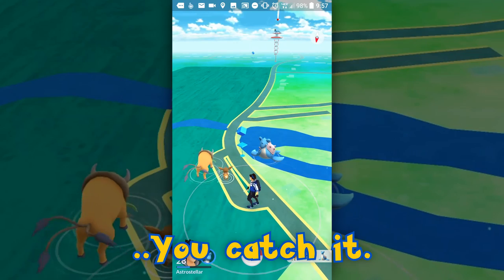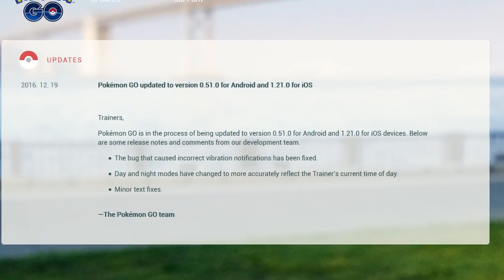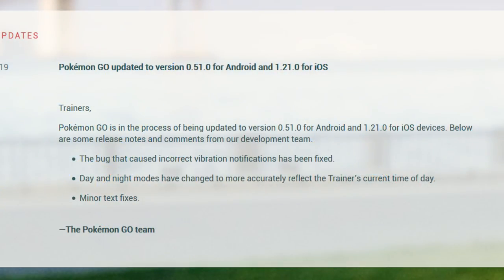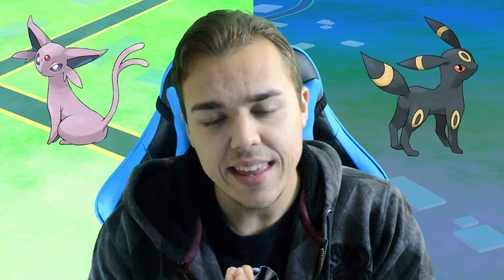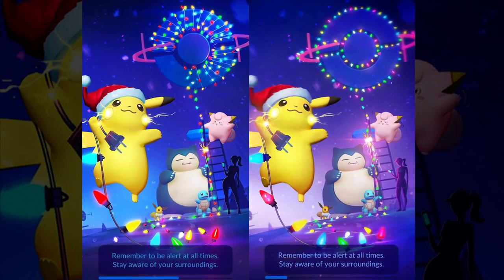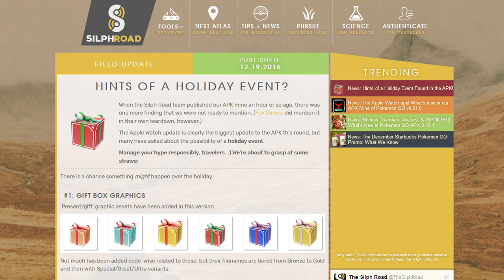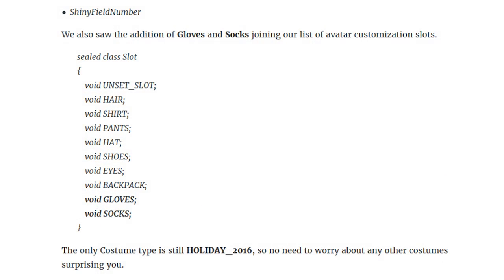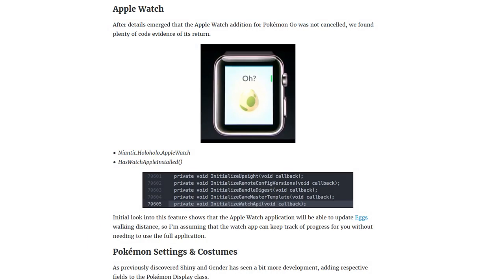POKÉMON GO: NEW CHRISTMAS PRESENTS EVENT COMING, VIBRATION GLITCH FIX, APPLE WATCH (Update 0.51)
In today's Pokémon GO Episode we're discussing the latest app update and the changes it brings to the game. Firstly, the vibration glitch whenever the nearby/sightings chart updates that was introduced in v0.49 has been fixed! Niantic has also tweaked how the game determines whether it's day or night time for the player, resulting in a more accurate representation for your area! I have a hunch this was done for the upcoming release of more Gen 2 Pokémon like Espeon and Umbreon that will most likely take advantage of Day/night cycles! We also have the Silph Road's Datamine of this latest app version already, resulting in some rather exciting finds. We have another Christmas / Holiday event coming to Pokémon GO! It looks like it will feature presents that might be free gifts or reduced prices within the in game shop. We also have more Avatar customization options coming with socks and gloves, more confirmation of genders and shinies coming, and confirmed Apple Watch version support in the code!

Trainers,

Pokémon GO is in the process of being updated to version 0.51.0 for Android and 1.21.0 for iOS devices. Below are some release notes and comments from our development team.

- The bug that caused incorrect vibration notifications has been  fixed.
- Day and night modes have changed to more accurately reflect the Trainer’s current time of day.
- Minor text fixes.
—The Pokémon GO team

Reddit theory on why we haven't heard about the event yet